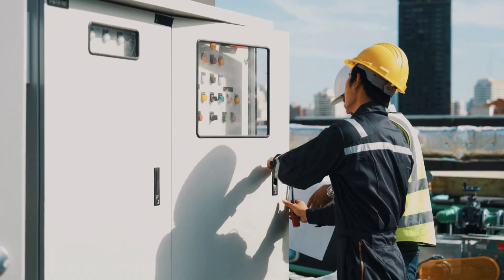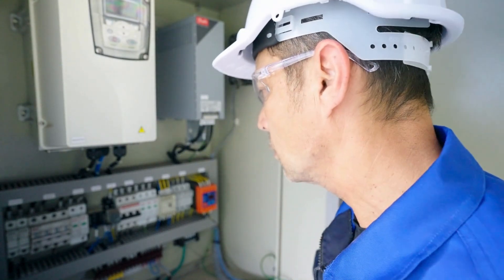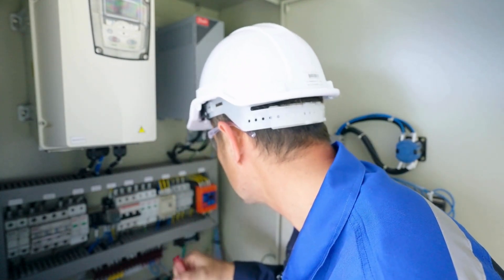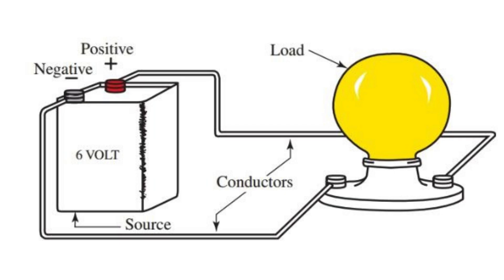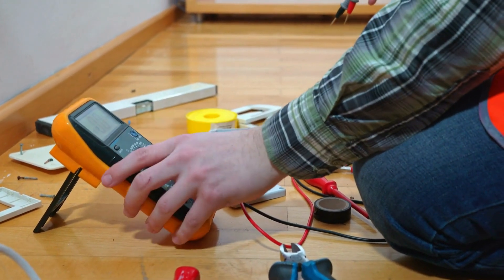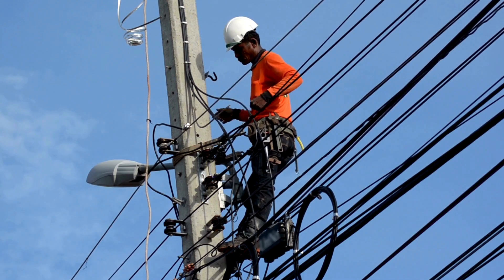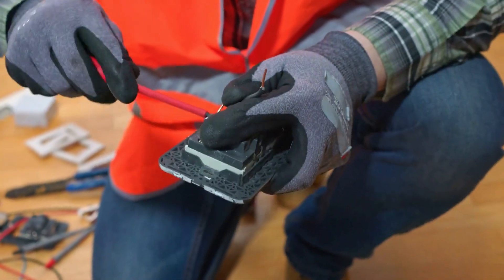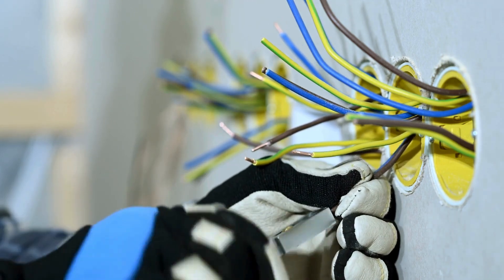Electrical Wiring Basics: Learn the Fundamentals for Safe Home Projects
Electrical wiring might sound complex, but anyone can learn the basics! In this video, we break down the essentials of wiring step by step—from understanding circuit diagrams to choosing the right wire types and following important safety protocols.

📌 What You'll Learn in This Video:

How to read and interpret basic electrical circuit diagrams
Differences between wire gauges and their uses
Key safety tips to follow before starting any wiring project
By the end of this video, you’ll feel confident enough to take on small wiring tasks in your home. Whether you're a beginner or someone looking to refresh your knowledge, this video will help you understand the foundations of electrical wiring!